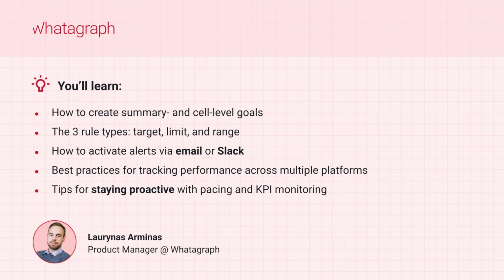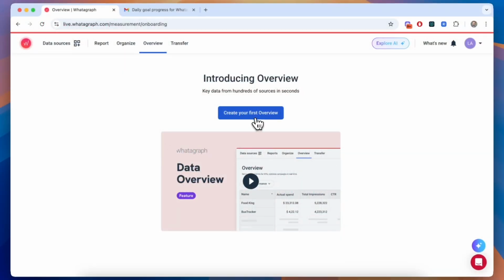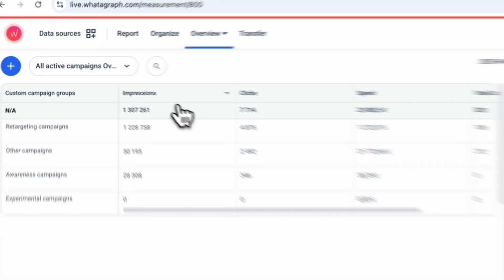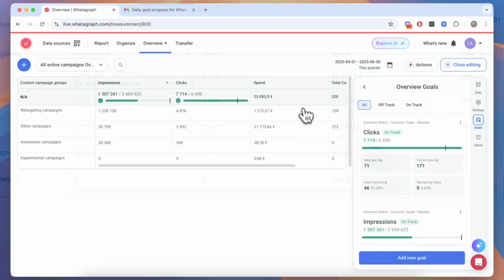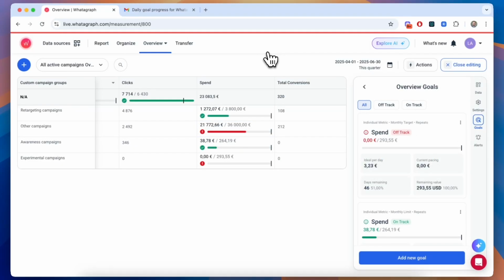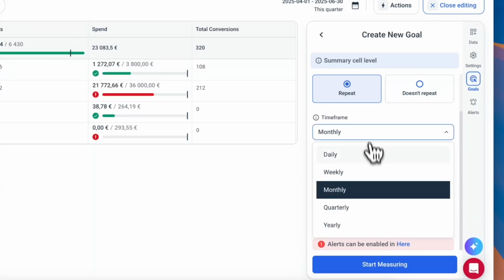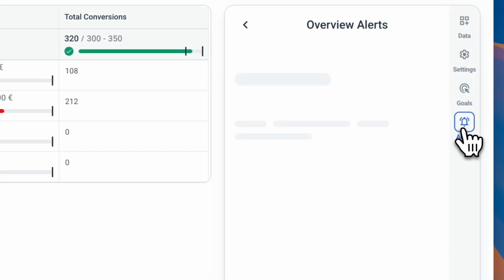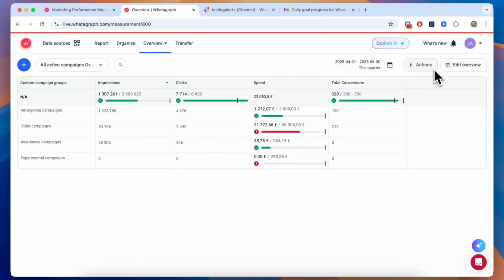Set Up and Track Goals with Whatagraph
In this video, we’ll walk you through how to set up Goals and Alerts in Whatagraph and how they can help you stay on top of performance without constantly checking numerous dashboards.

You’ll learn:
 ✅ How to create summary- and cell-level goals
 ✅ The 3 rule types: target, limit, and range
 ✅ How to activate alerts via email or Slack
 ✅ Best practices for tracking performance across multiple platforms
 ✅ Tips for staying proactive with pacing and KPI monitoring

Whether you're monitoring spend, impressions, CTR, or any custom KPI, Goals and Alerts help you act fast and stay in control.

 0:00 Intro
 0:29 Creating an Overview
 0:53 Setting a summary-level goal (target rule)
 1:40 Setting a cell-level goal (limit rule)
 2:10 Creating a range goal for CTR
 2:40 Managing your goals (edit, filter, delete)
 2:57 Setting up alerts (email & Slack)
 3:10 Tracking performance across channels and time periods
 3:24 Recap & next steps